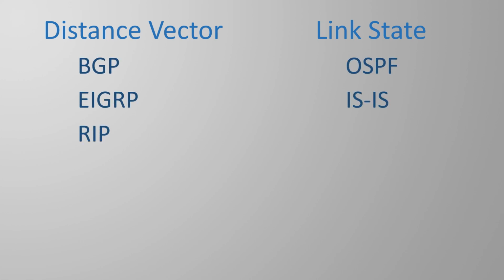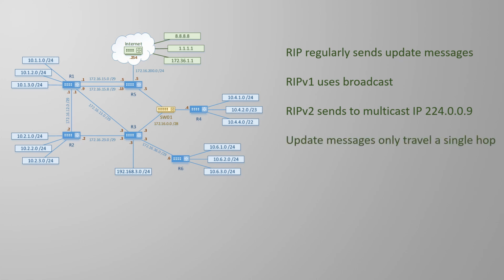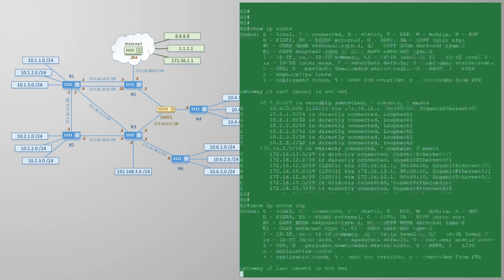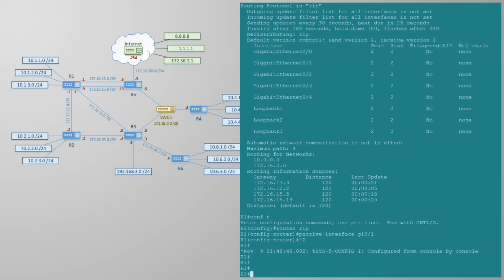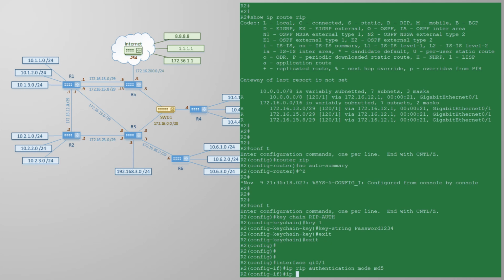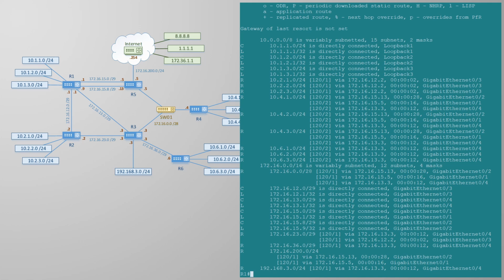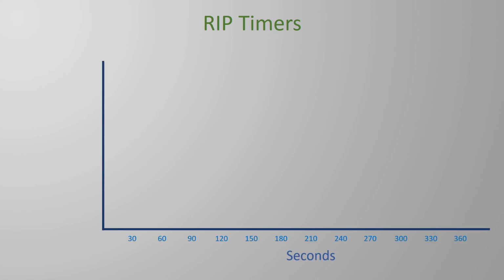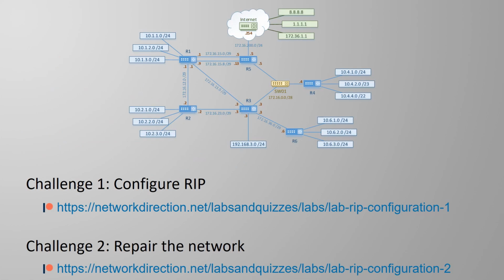How RIP Works | Network Fundamentals Part 20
Time to see some dynamic routing in action! We’re going to start with RIP, or Routing Information Protocol. It’s a simple protocol that’s been around for a long time.

RIP is a type of Distance Vector Routing Protocol. This has a different approach to a Link State Protocol like OSPF. While Link State protocols have each router build a full map of the network, Distance Vector protocols are more concerned with just the next hop. They have ‘sign posts’ pointing the way.

To run RIP, the process must be started with ‘router rip’. This is also where most RIP configuration goes. This includes ‘version 2’, to limit the router to RIPv2 only, ‘no auto-summary’ to prevent automatic summarization to classful boundaries, and network statements to enable RIP on interfaces, and to advertise their connected routes.

If we don’t want RIP running on all interfaces, we can use ‘passive-interface’ or ‘passive-interface default’ to stop the updates being sent and received, while still allowing connected routes to be advertised.

Of course, we could also consider authentication between neighbours. We can configure this using MD5, which uses an encrypted password.

Each dynamic routing protocol uses a metric. This is a way to measure how good a link is. The routing protocol will use this metric to decide which path is best. RIP uses hop count as its metric.

It’s important to prevent routing loops. Distance Vector protocols do this by using the ‘split horizon’ rule. This prevents a router from sending an update for a network out an interface that the network update was received on.

If there are bad networks, RIP can ‘poison’ the route by setting the metric to 16. 16 hops is invalid in RIP terms. This causes other routers to know that this route is bad and shouldn’t be used.

If a router or a network fails, the network needs to ‘converge’. Convergence is the process that routers go through to find alternative paths during a failure, or to add new paths when new networks come online. We want convergence to be as quick as possible.

And we shouldn’t forget the default route. Rather than configure a static route everywhere, we can get RIP to share the default route with the rest of the network.

Be sure to try the labs, they will be worth your time!

Overview of this video:

0:00 Introduction

0:21 RIP Basics

1:19 Distance Vector and Link State

2:56 RIP Configuration

10:18 Passive Interfaces and Authentication

14:26 Metrics

17:12 Split Horizon and Route Poisoning

19:40 Convergence

22:36 Default Route Distribution

23:40 Labs